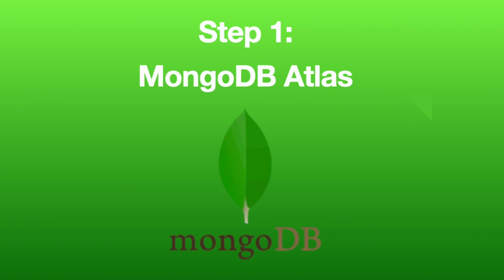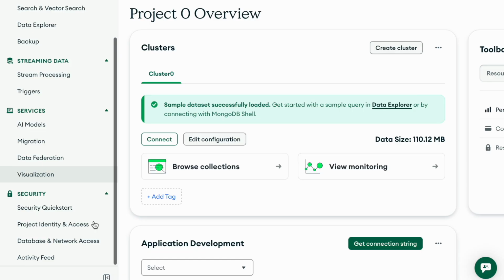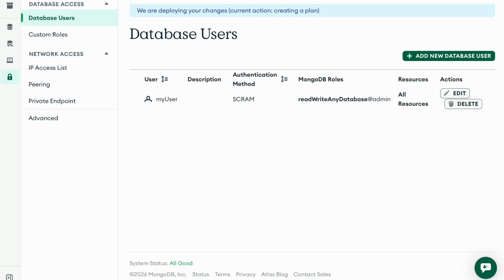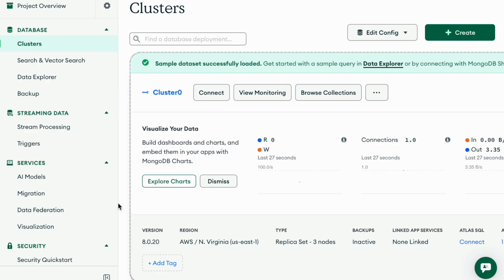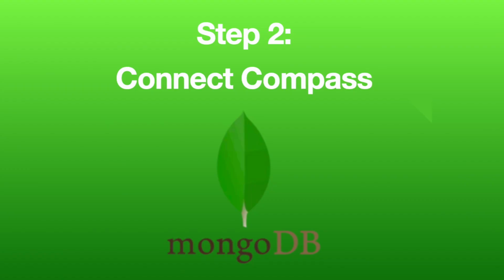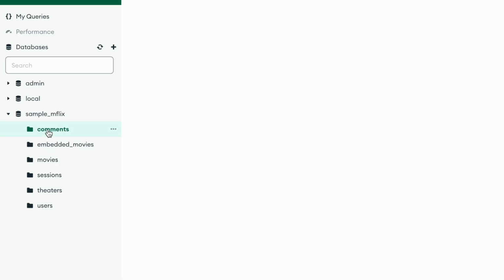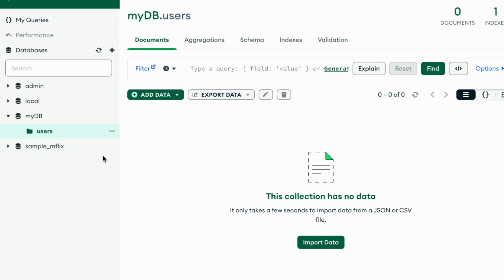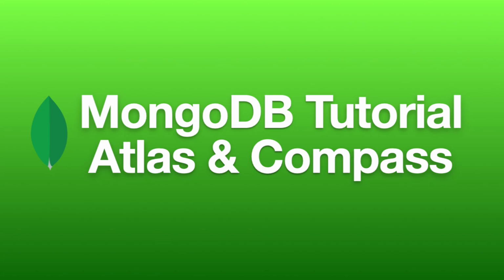MongoDB Tutorial for Beginners | Atlas + Compass Setup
This tutorial provides an overview of MongoDB and the steps required to set up Atlas and Compass.